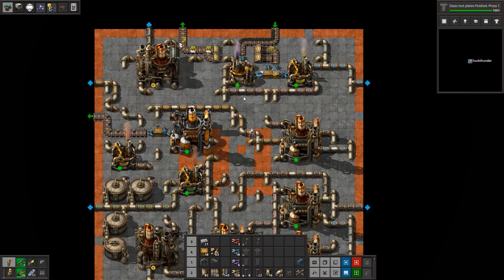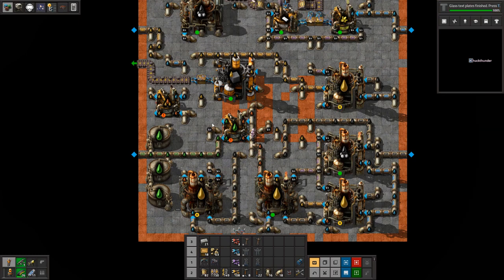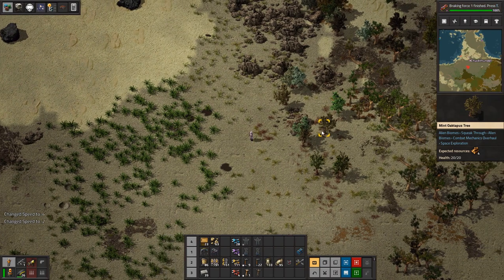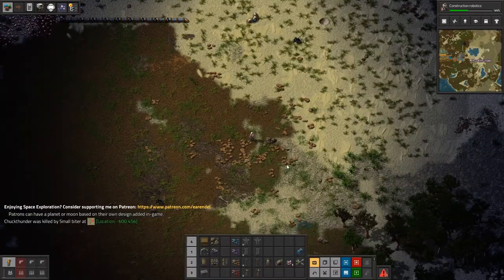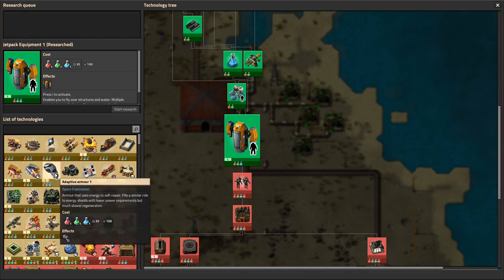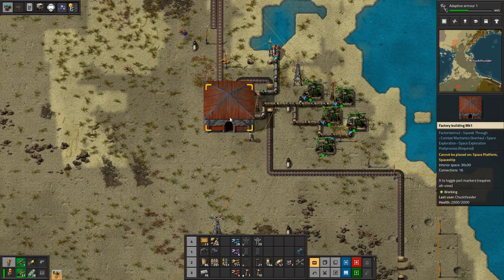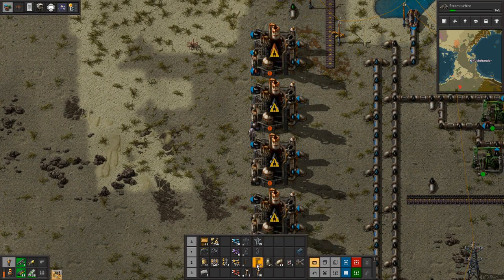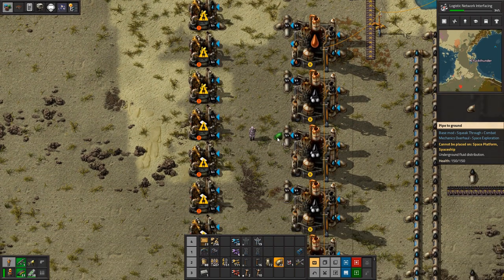Let's Play Factorio : Space Exploration Ep:10 Launched a Rocket